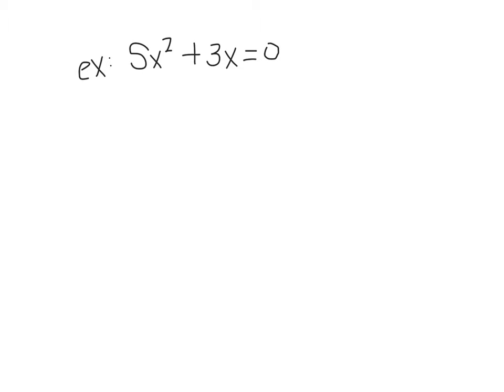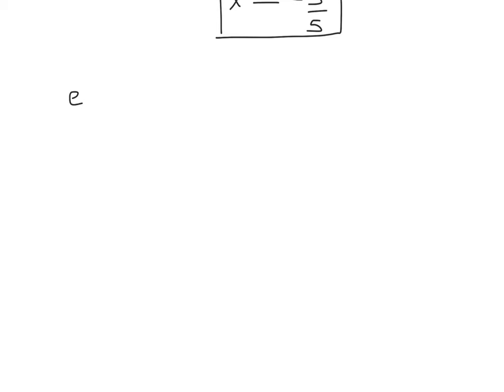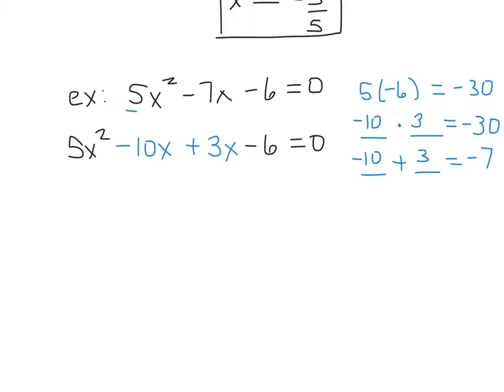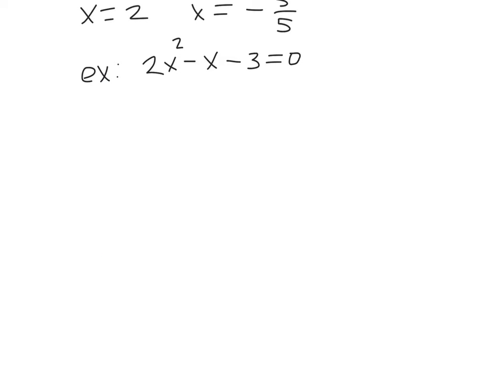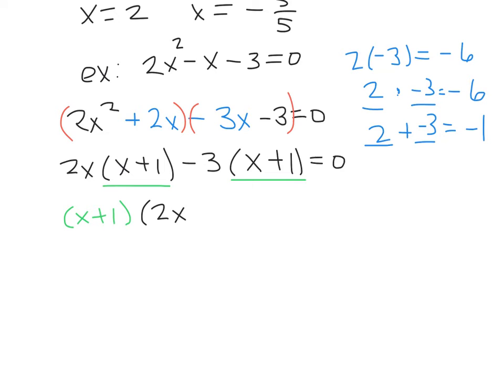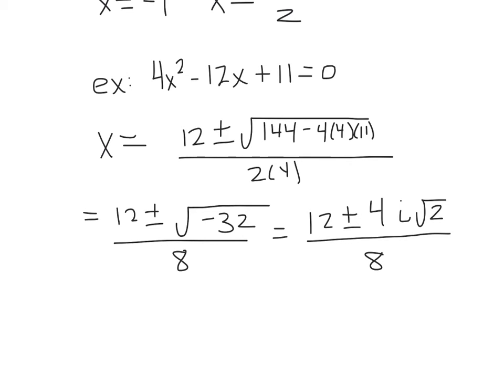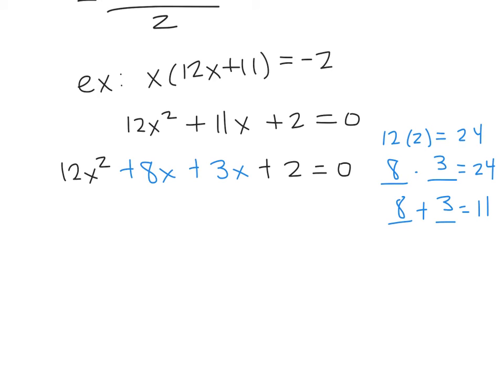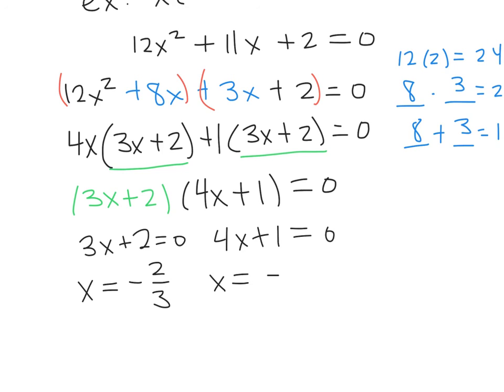Solving Quadratic Equations